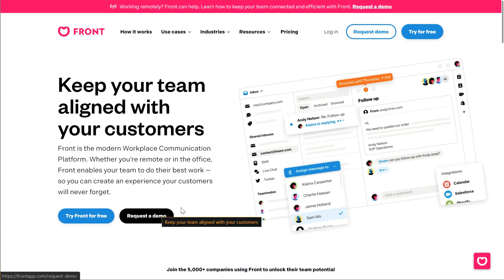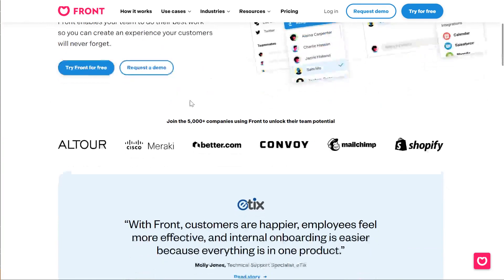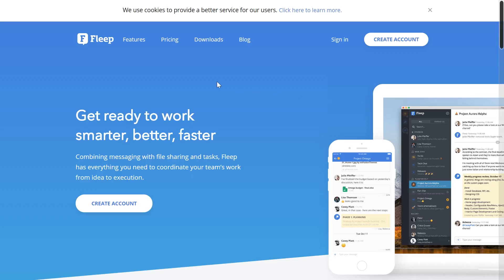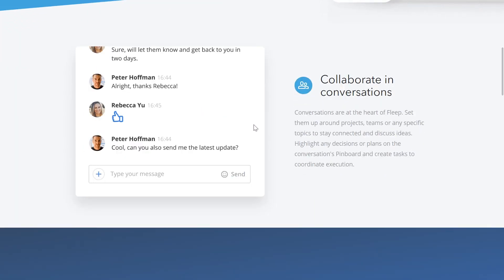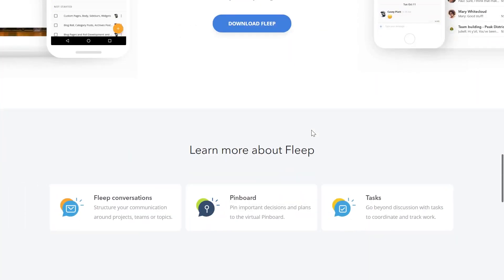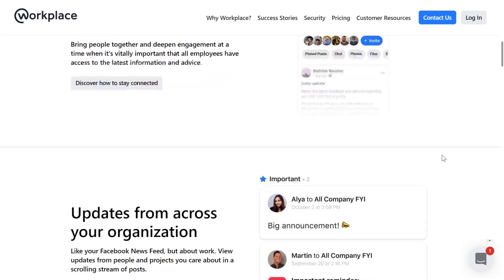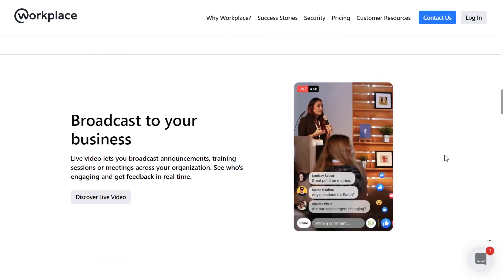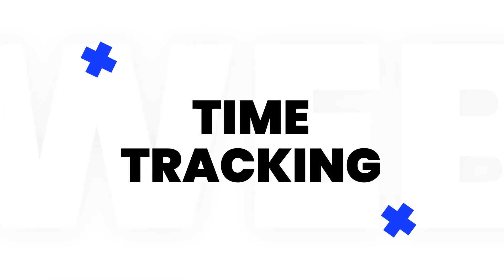31 APPS FOR REMOTE WORK - Productivity Tips | TemplateMonster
You can stay productive when working remotely. All you need is the right set of tools. In the latest episode of our TemplateMonster Podcast we shared our list of go-to tools to increase your productivity when working remotely. And here you can listen to the full episode

📍Mac productivity apps

Papier (Chrome extension)